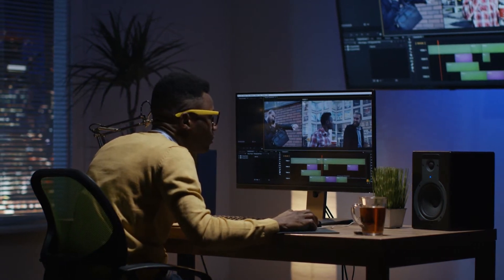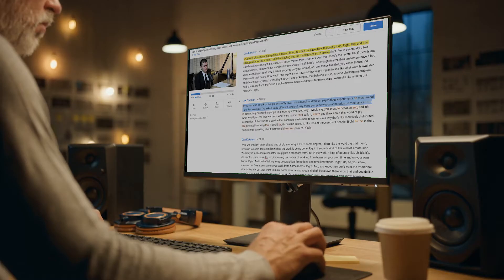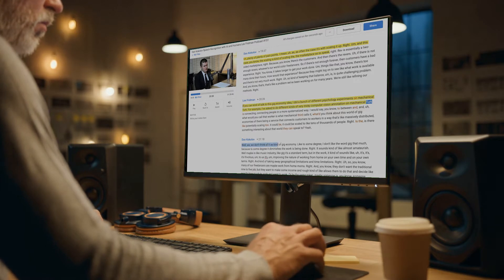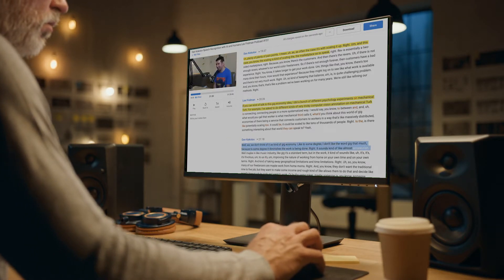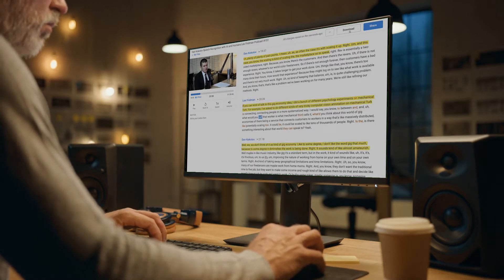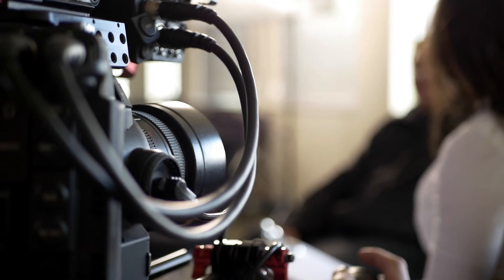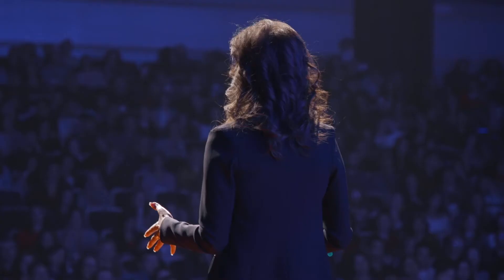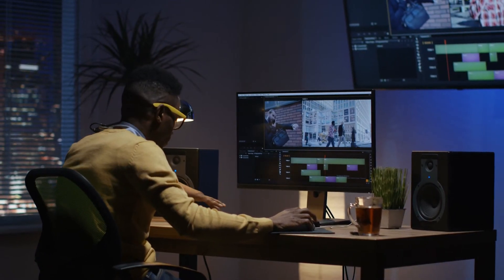Introducing: Selects Workflow with EDL | Rev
Learn how to edit videos faster by pulling your selects from a Rev transcript—and get access to the Edit Decision List (EDL) export format

Learn how to import an EDL file into Adobe Premiere Pro

What is an EDL file? Learn how to export an EDL from the Rev Transcript Editor

00:00 Intro
00:12 Benefits of Rev’s Select Workflow
00:29 Outro